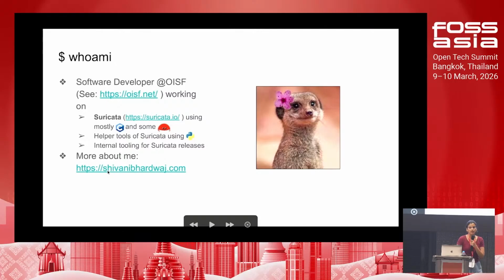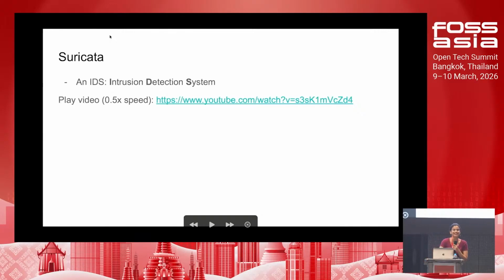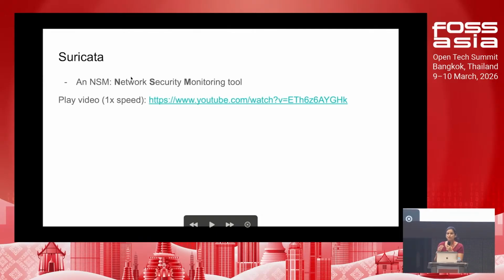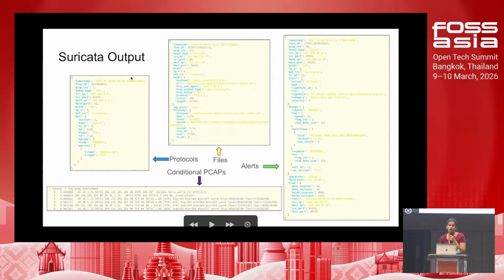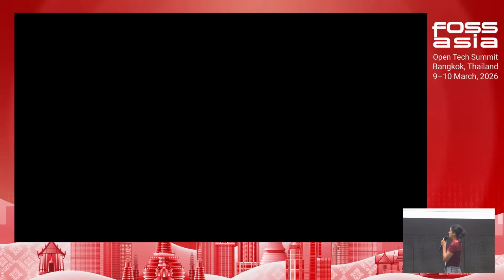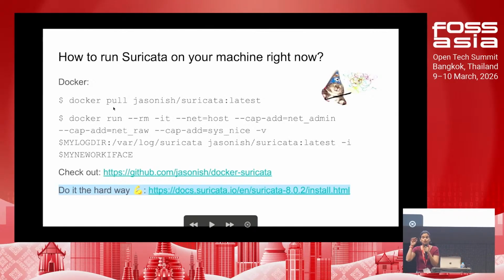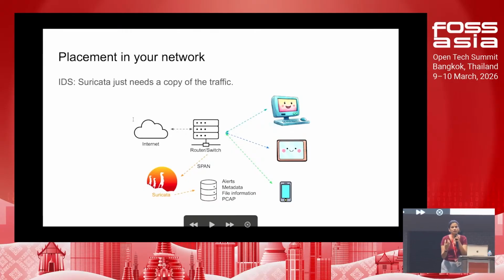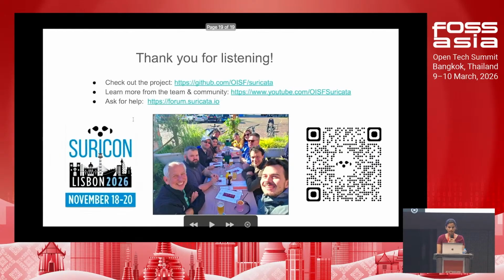A demonstration of hands on network security with Suricata, Shivani Bhardwaj, FOSSASIA Summit 2026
Suricata is a powerful open source Intrusion Detection and Prevention System (IDS/IPS) known for high performance, rich logging, and real-time network threat detection. Backed by the Open Information Security Foundation, Suricata is trusted worldwide for modern cybersecurity defense.
This session introduces Suricata, its key features, deployment modes, and how it can protect your network. Learn where to place Suricata in your infrastructure and how it works as an IDS for monitoring malicious traffic and suspicious activity.
The talk also includes hands-on demos: running your own Suricata instance, loading open source detection rules, writing custom alert rules, and modifying existing rules. Perfect for security professionals, students, and anyone interested in network security and open source cybersecurity tools.